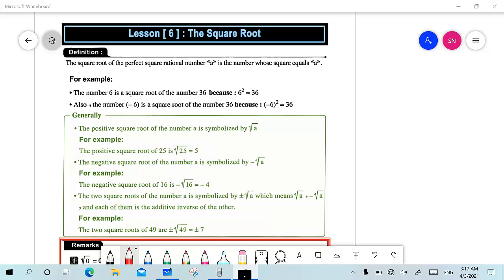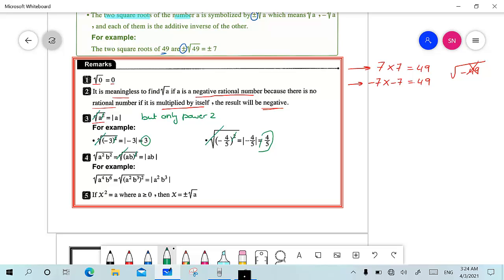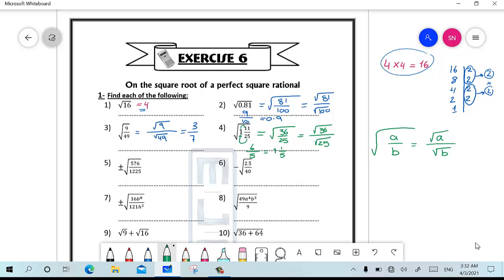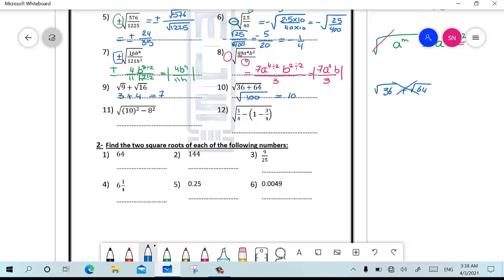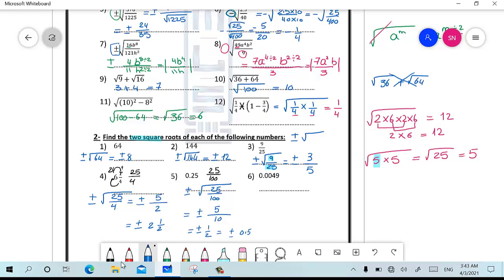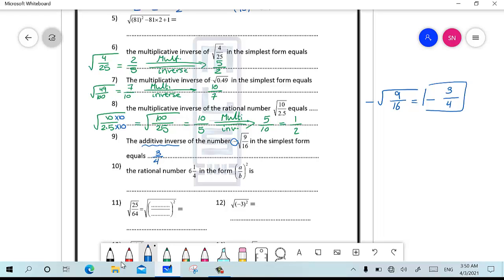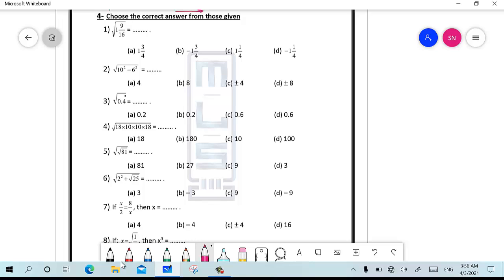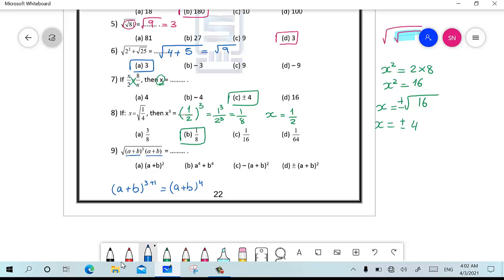Sqaure root of a perfect square